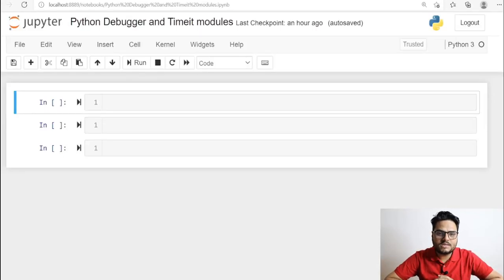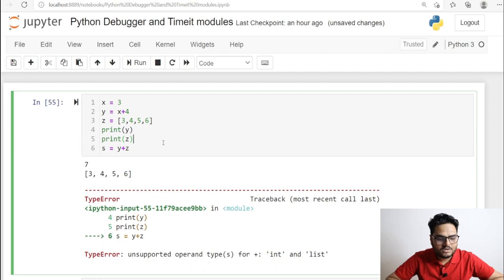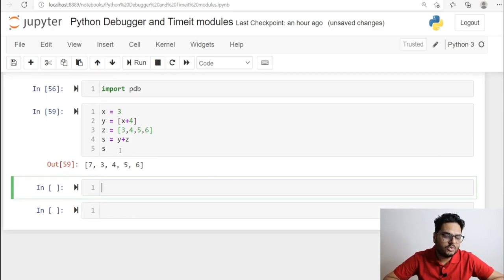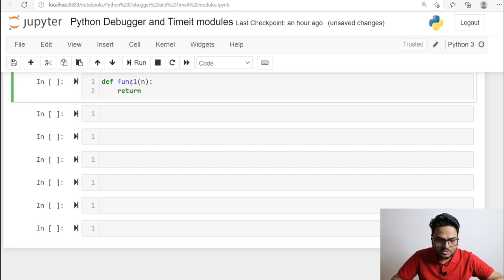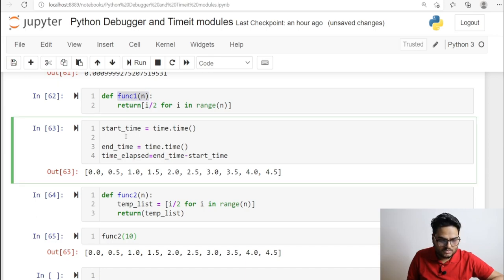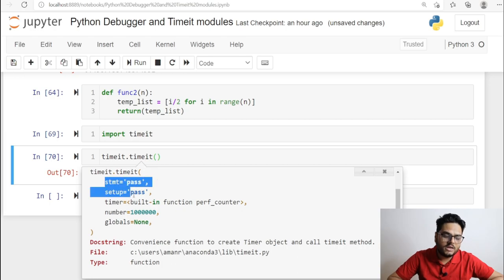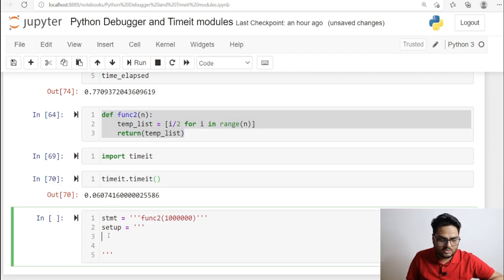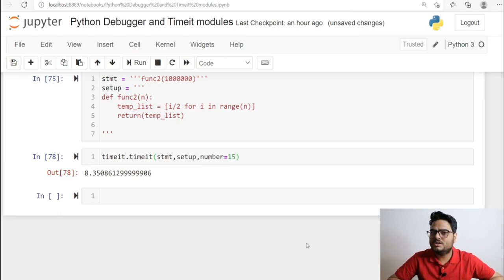Python Debugger and timeit modules | python debugging tutorial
About this video:
In this video, I explain two of the important python modules, debugger and timeit. I explain with code , how we can use debugger and timeit modules in python. Below topics are discussed in this video:
1. Python Debugger
2. python debugging
3. python debugging tutorial
4. python debugger pdb
5. python debugger vscode
6. python debugging in tamil
7. python debugging in hindi